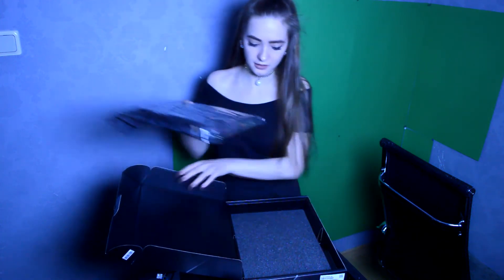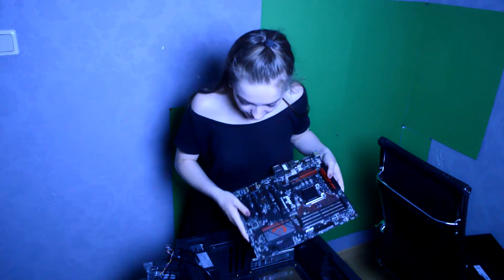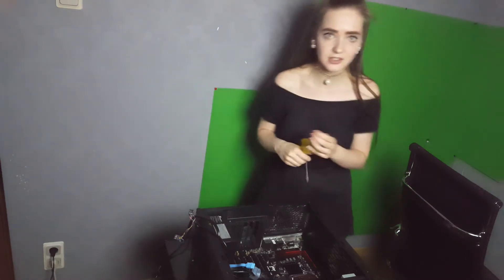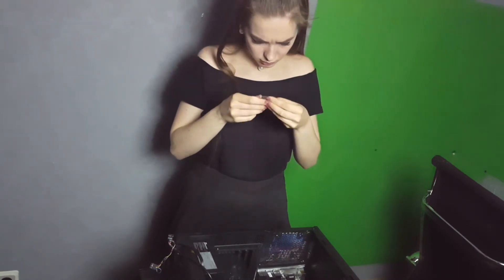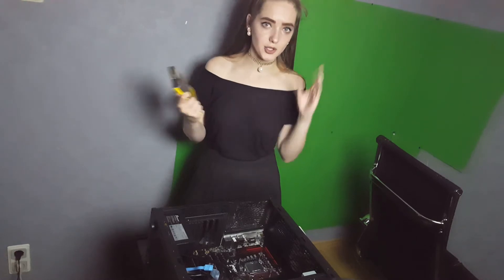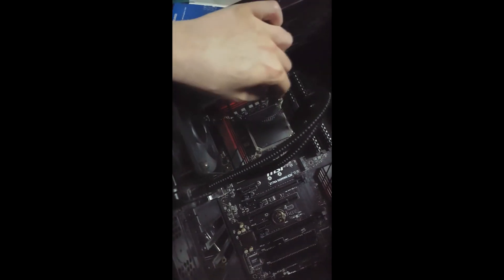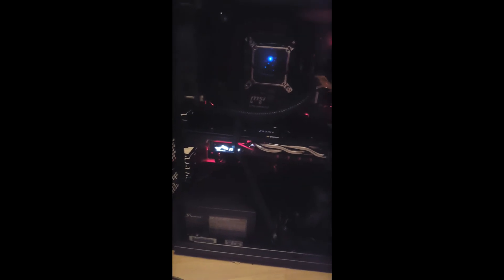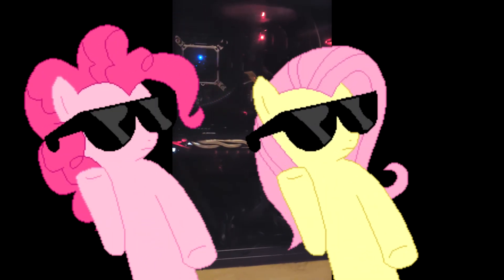How to Build : i7-6700k Pc for Stream Twitch / Youtube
Building my Streaming PC (MID-BUDGET)

My full setup is on PCPARTPICKER^

PC
i7-6700k
DDR4 Kingston HyperX Fury Black Series 16GB (2x8GB)
MSI R9 380 4gb Gaming
Z170A GAMING M3
1TB Samsung / 500gb Samsung EVO SSD
SeaSonic S12II 620 Bronze 620W ATX12V
CPU COOLER: Seidona 120V v2

Thank you All people from stream who help me to build this pc!